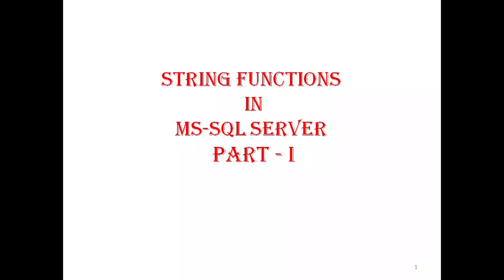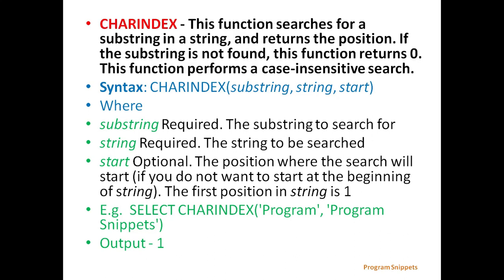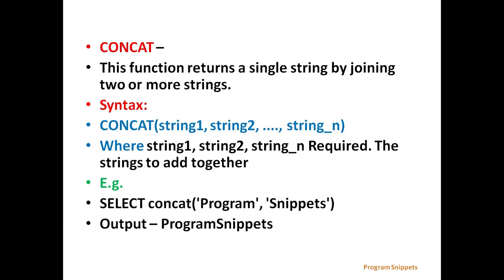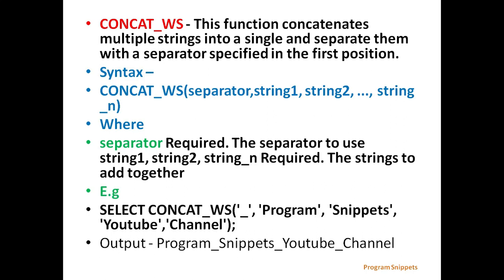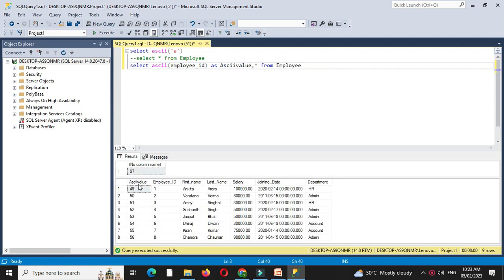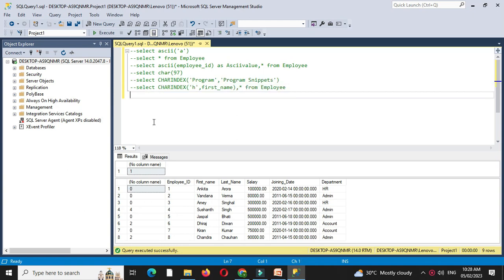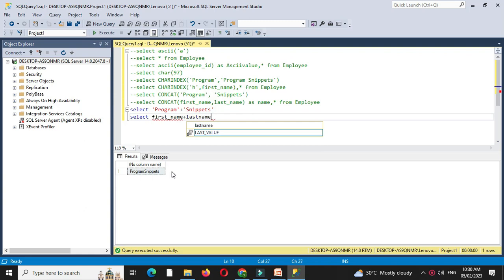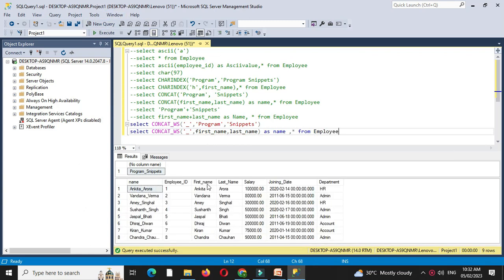String Functions In MS SQL Server Part -1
ASCII(), CHAR(), CHARINDEX(), CONCAT(), CONCAT WITH + , CONCAT_WS()